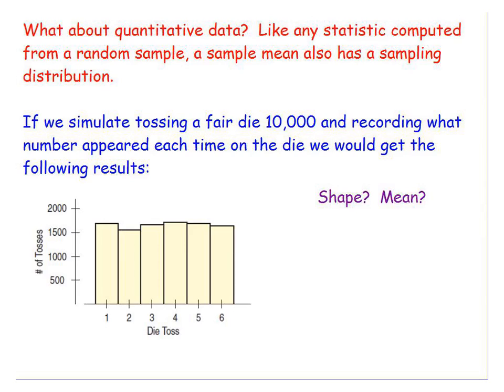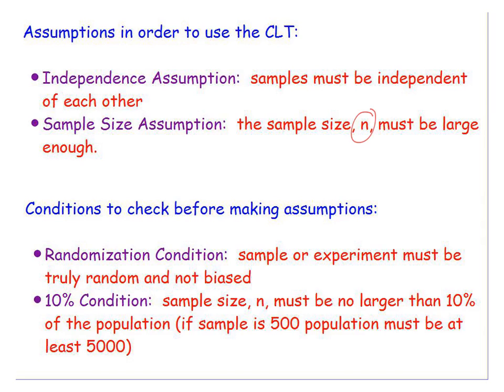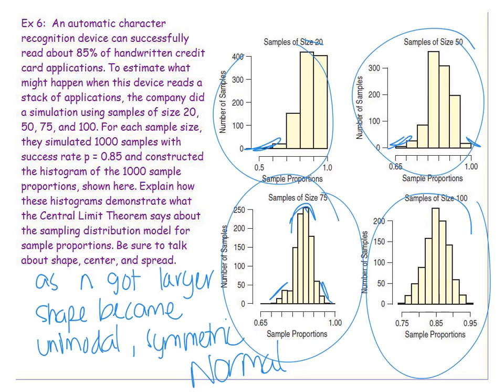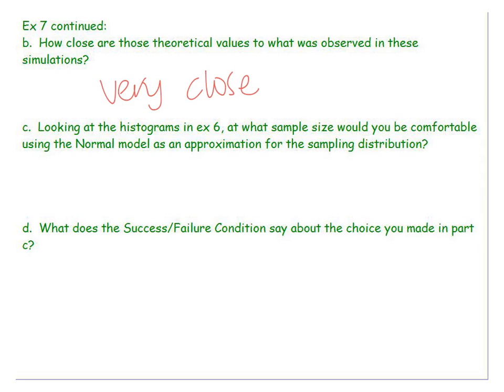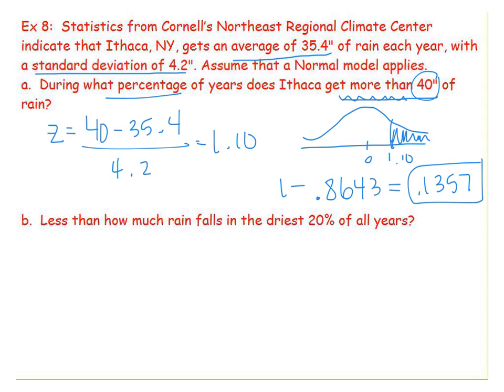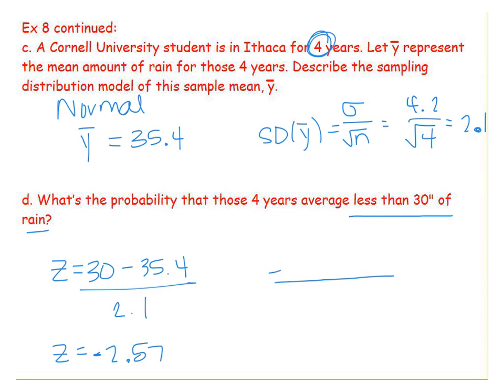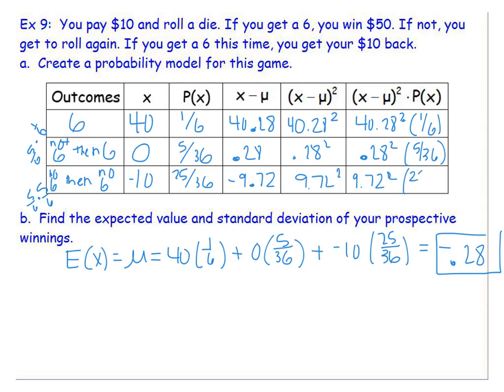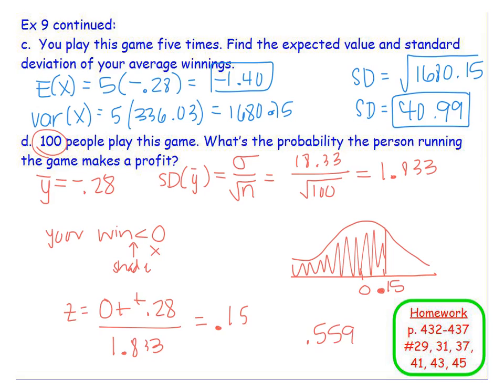Ch 18 Lesson 2